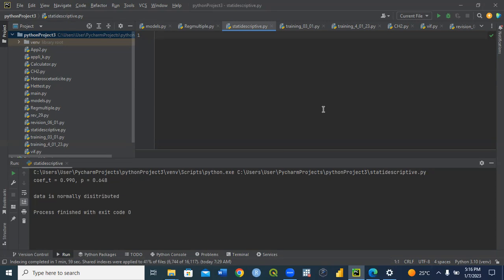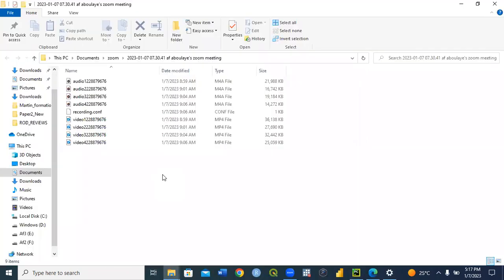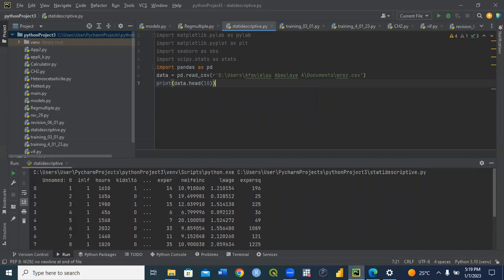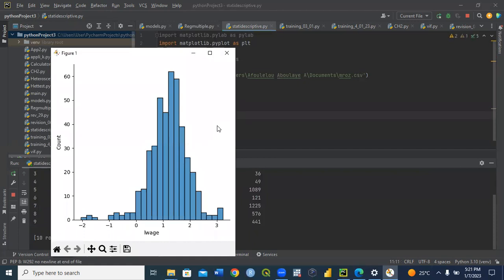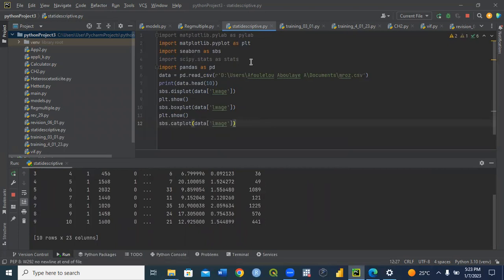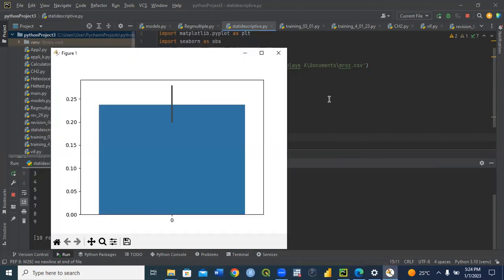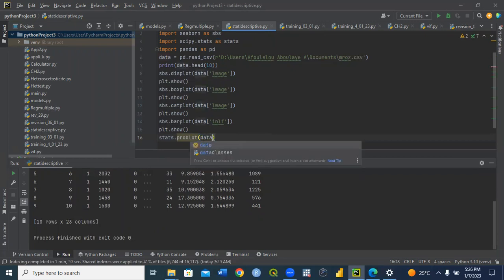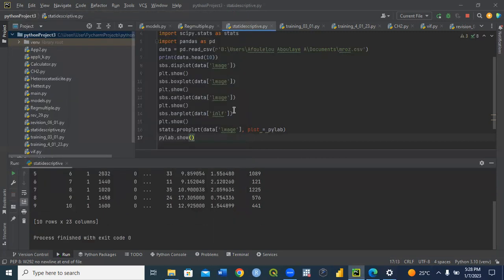graphs with PYTHON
How to make graphs with PYTHON software